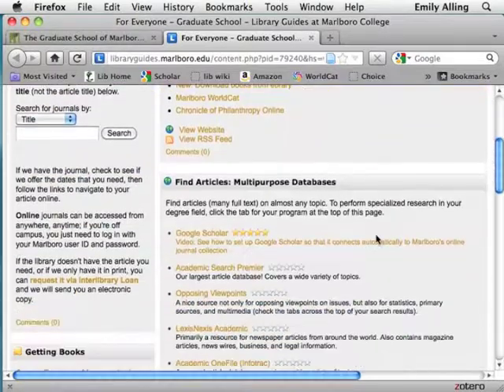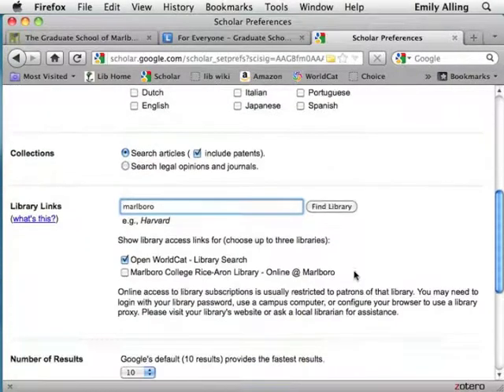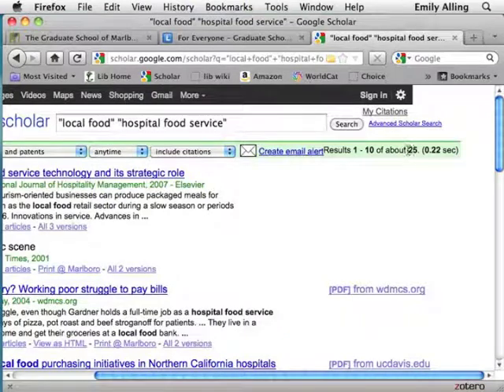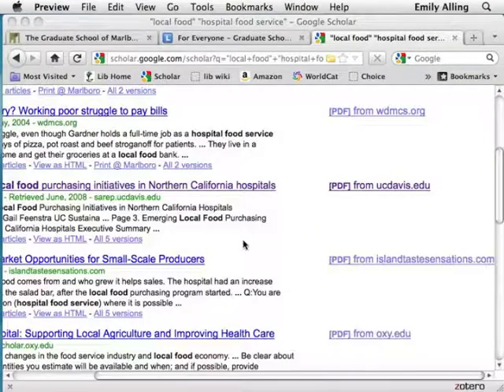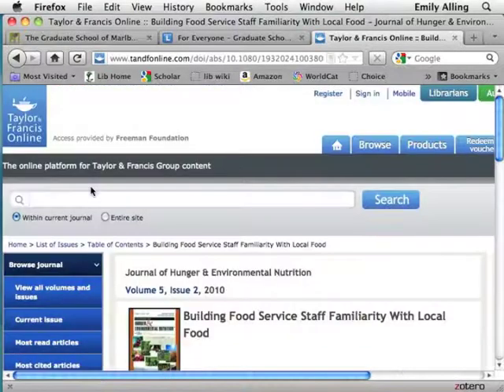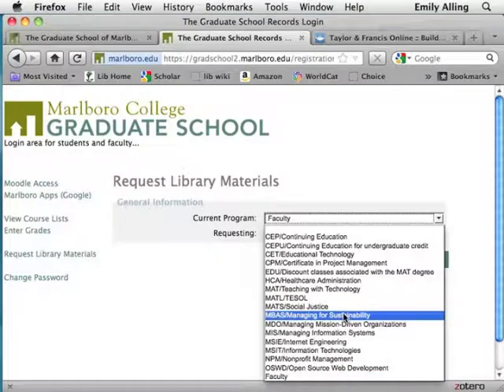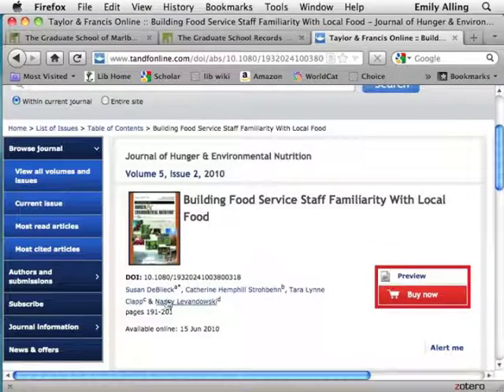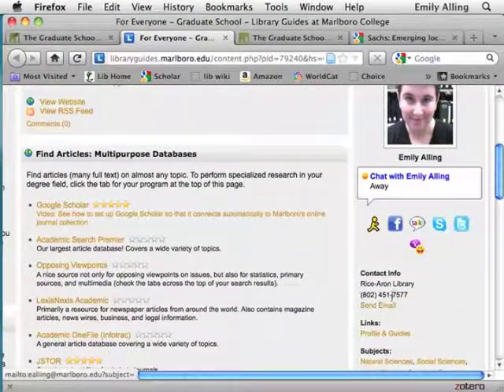HCA Capstone Literature Search: Google Scholar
Learn how to connect Google Scholar to Marlboro College's library holdings; search for articles on your topic; use bibliographies and the "Cited By" link to find related articles; and request articles via Interlibrary Loan.